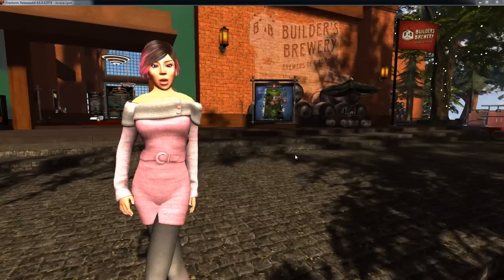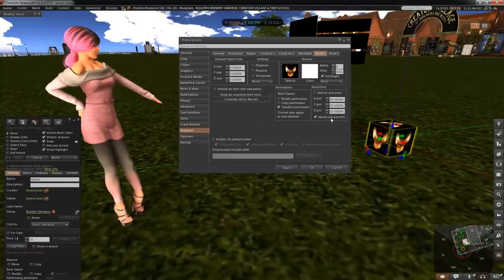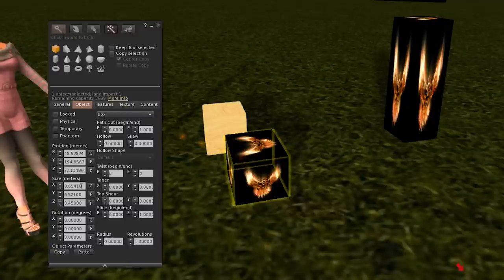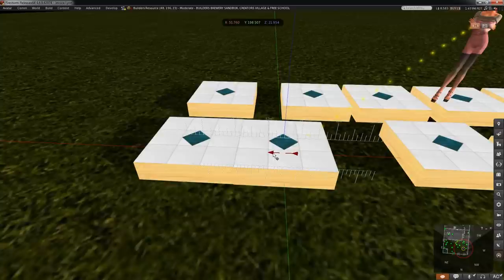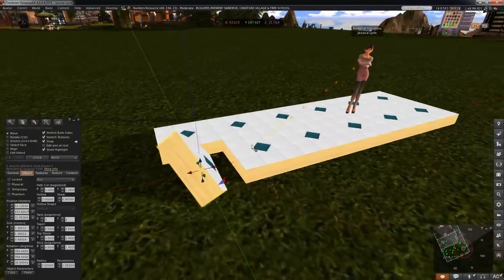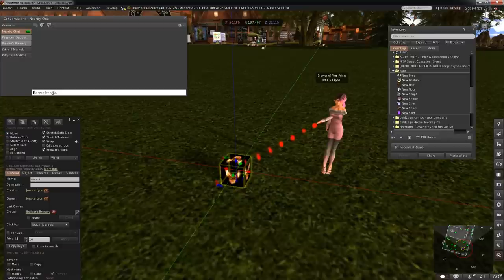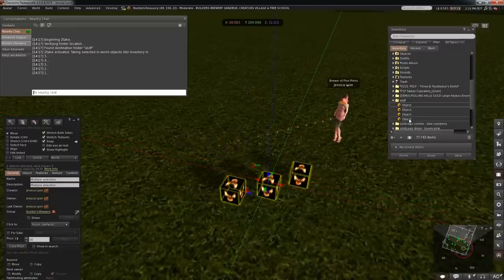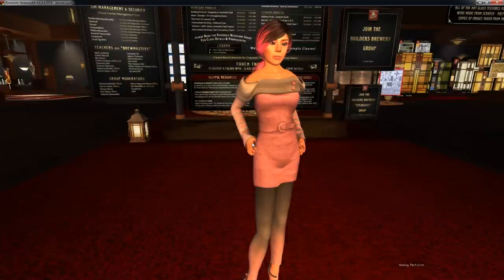Firestorm TTT - Build Tools Magic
All of us build to some degree or another, whether rezzing from inventory or building complex buildings and vehicles, expertly or as a novice. This video reveals and demonstrates some tips and hidden tricks available in Firestorm that make building just a little bit easier.